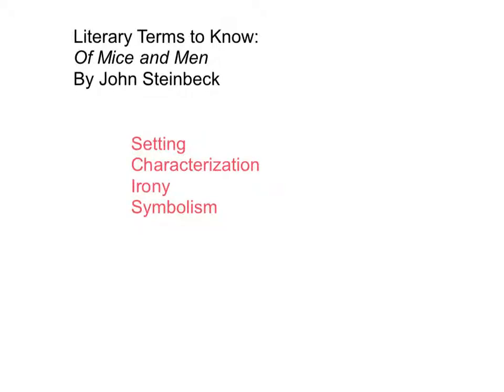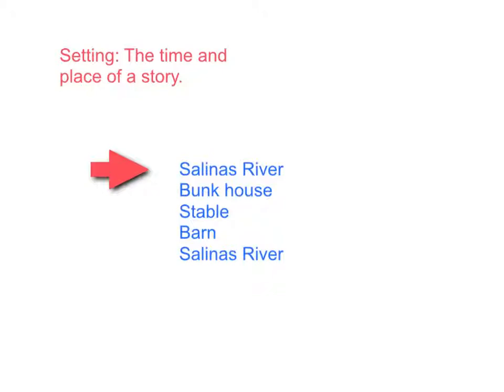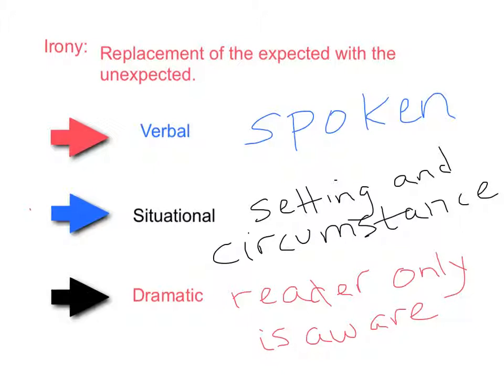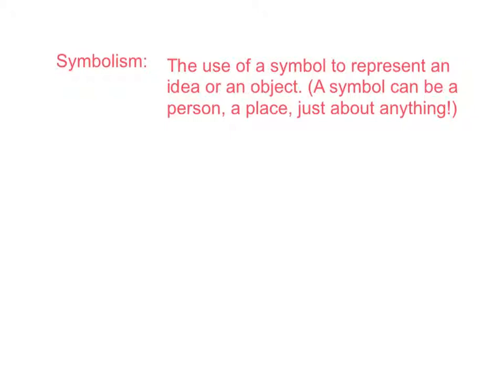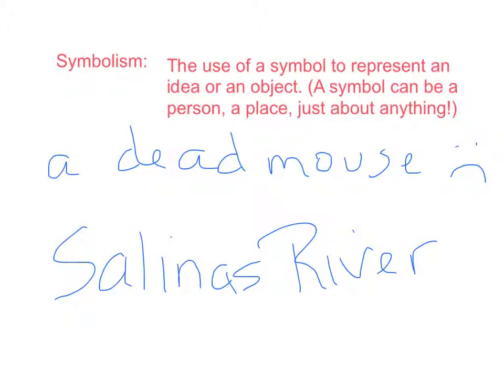Of Mice and Men Literary Terms